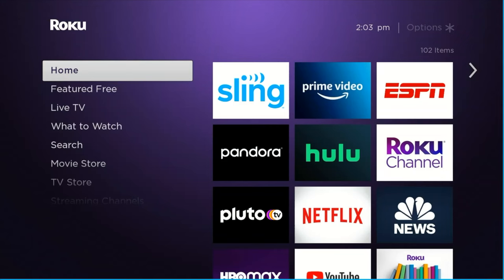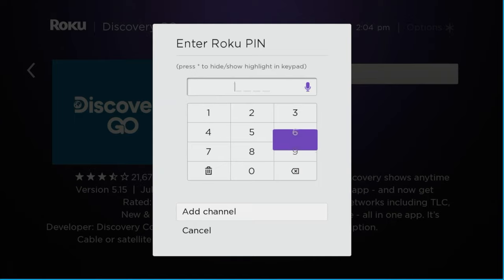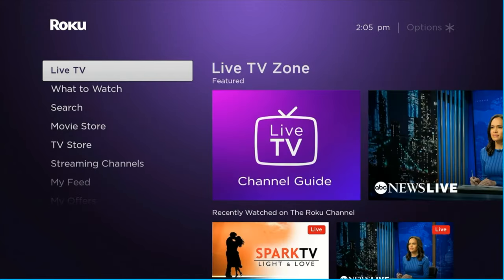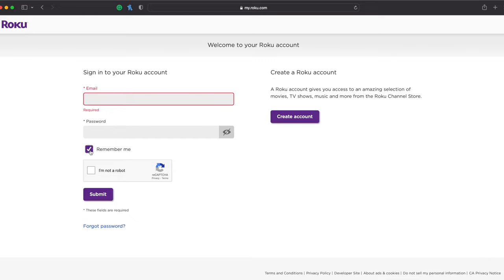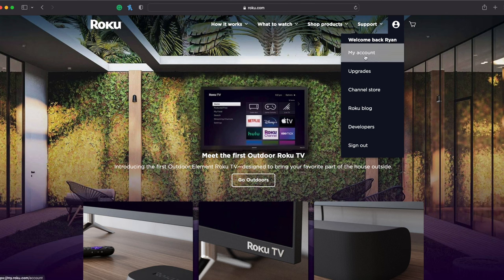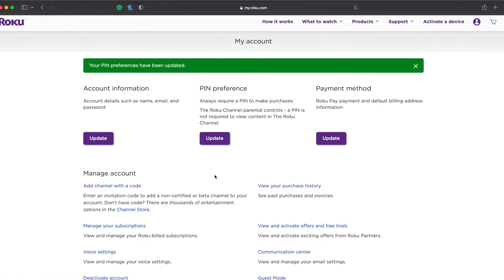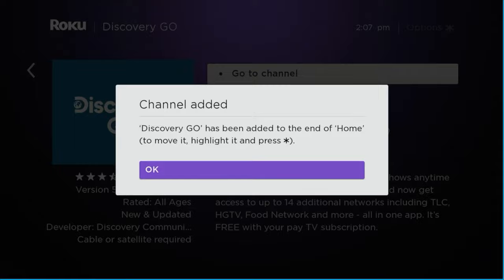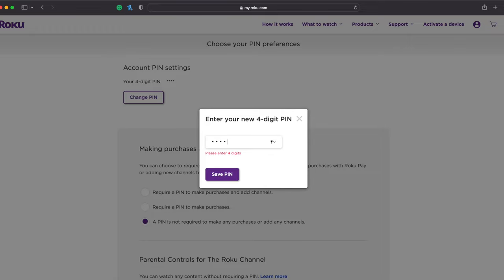How do you Reset A Roku PIN Number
If you have a Roku you or someone else may have set it up with a PIN number. PIN Numbers are used so that the account owner can control what kinds of apps are added to the device along with the ability to approve purchases. But if you forget your PIN it could mean that you can no longer add content to the Roku, free or not. In order to fix that you will need to know How To Reset A Roku PIN Number.

How do you reset a Roku PIN Number? It is easy if you know where you are going. Check out our video and learn how to fix the problem.